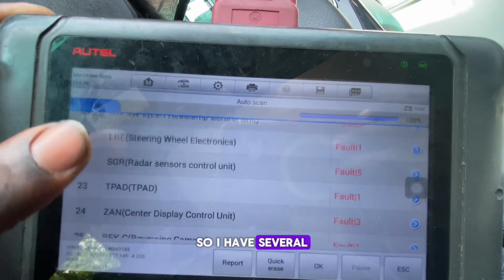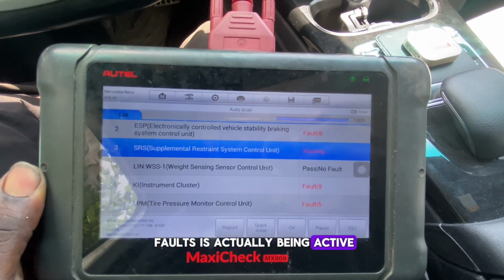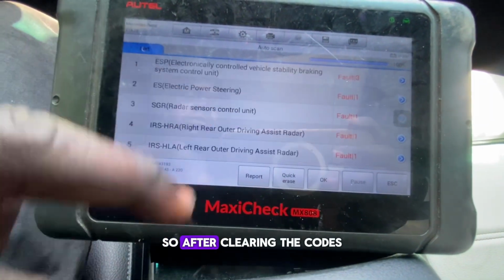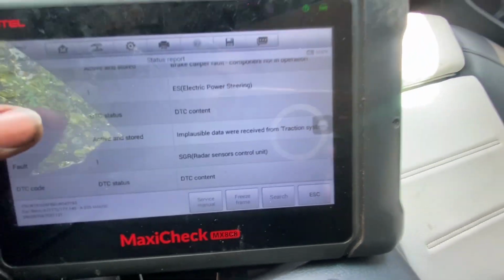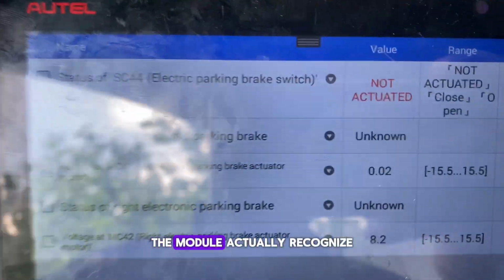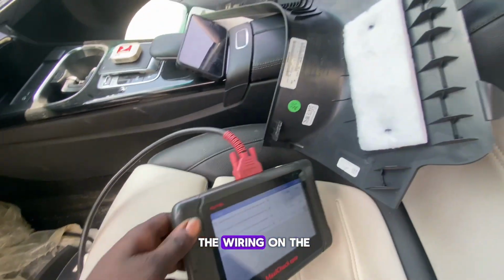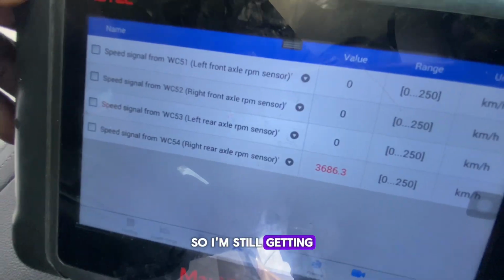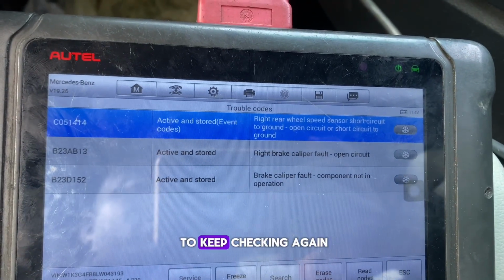Mercedes A220 Wheel Speed Sensor Reading 3500 KM/H?! | Multiple Electrical Faults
In this video, I diagnose and repair a 2020 Mercedes-Benz A220 with multiple electrical issues.

The vehicle had problems with the Electronic Parking Brake system, a highly abnormal wheel speed sensor reading of over 3500 km/h, and several other electrical faults.

Instead of simply replacing parts, I carried out a proper diagnostic process to understand what was actually happening in the vehicle’s electrical and electronic systems. I show the testing, diagnosis, fault tracing, repair process, and verification after the repairs.

🔧 Problems covered in this video:

* Electronic Parking Brake system faults
* Wheel speed sensor reading over 3500 km/h
* Multiple electrical faults
* Electrical diagnosis and fault tracing
* Repair and post-repair testing

This is a good example of why proper automotive diagnostics are important. A fault code does not always tell you to simply replace a component.

Diagnosis first. Parts replacement second.